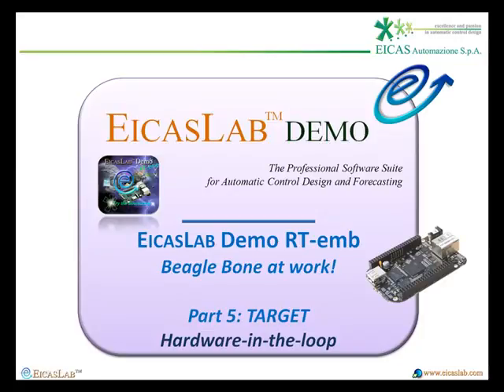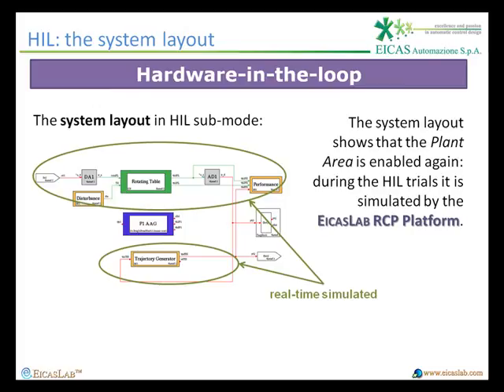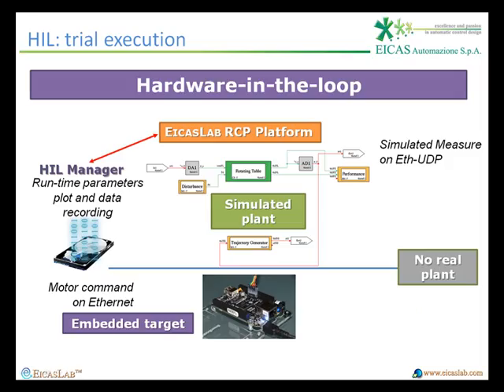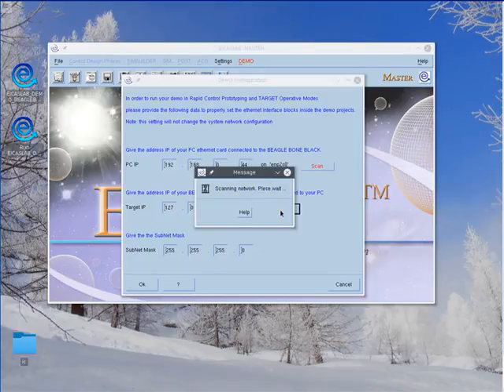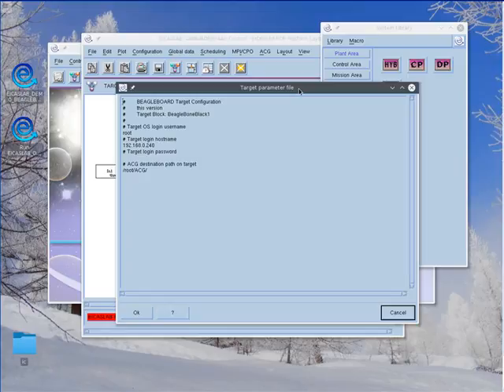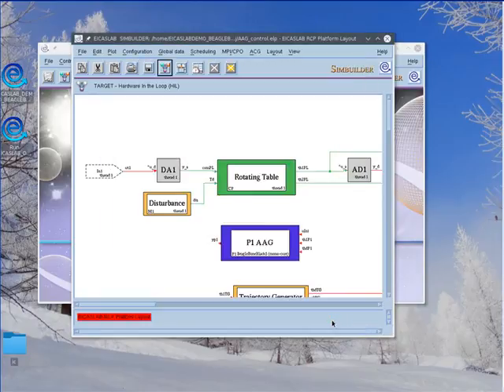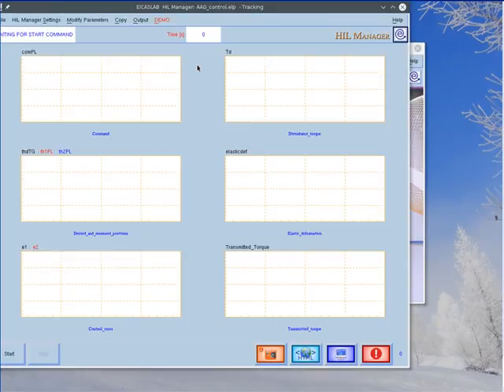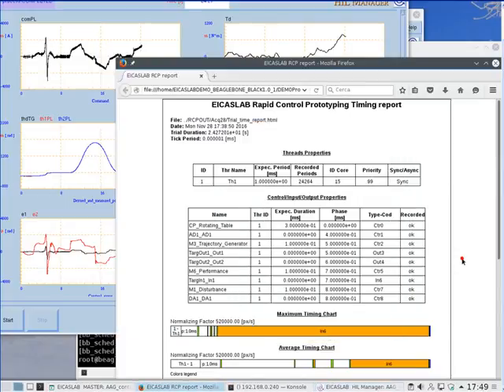EICASLAB Series: BeagleBone at work! - Webinar n. 5 - Hardware in the loop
This video focuses on the EICASLAB Hardware-in-the-loop operative sub-mode applied to the Rotating Table control design.